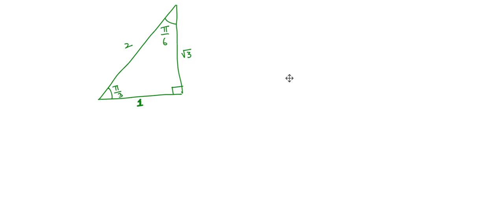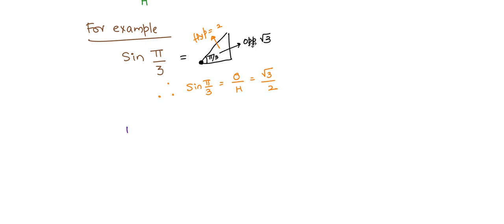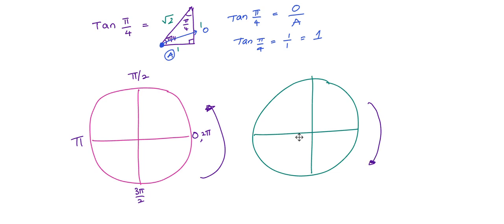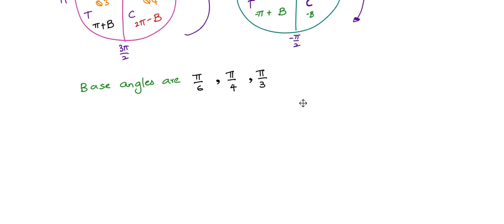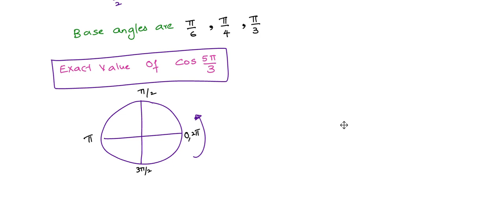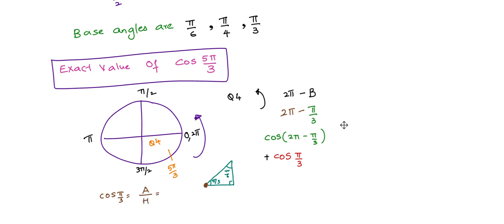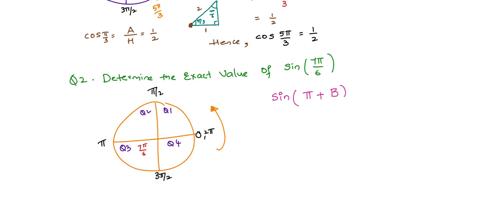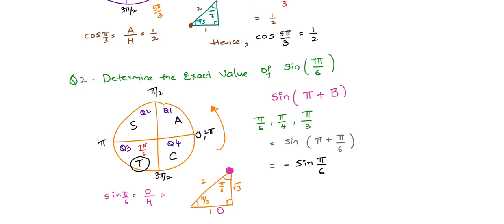How to calculate exact values using unit circle and exact triangles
It helps you to understand how to calculate exact values using unit circle and exact triangles.